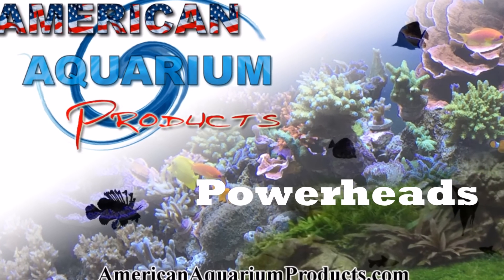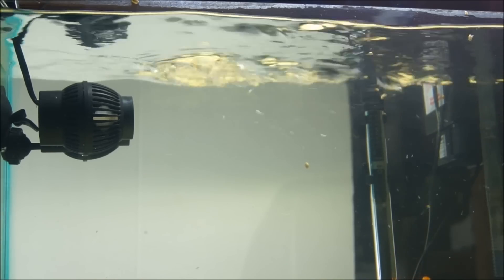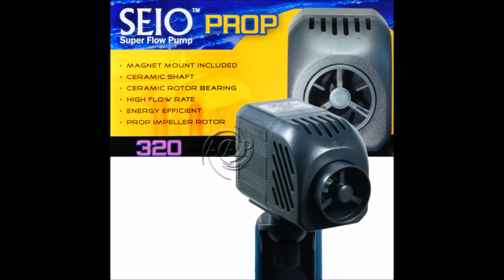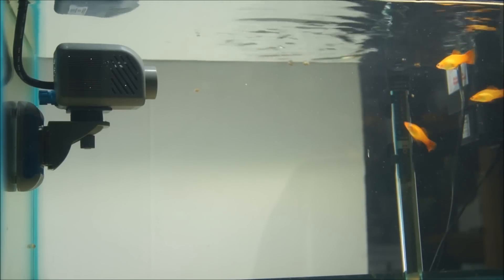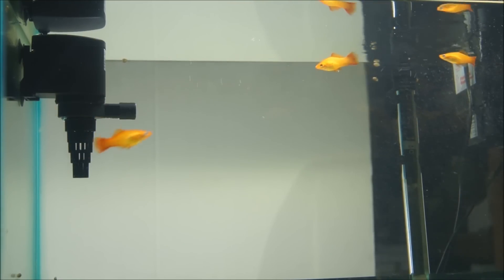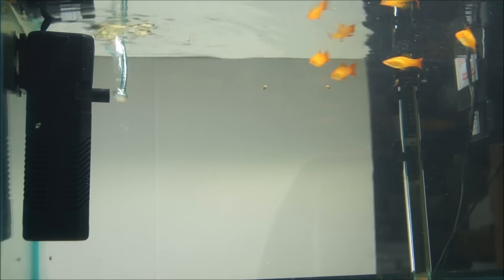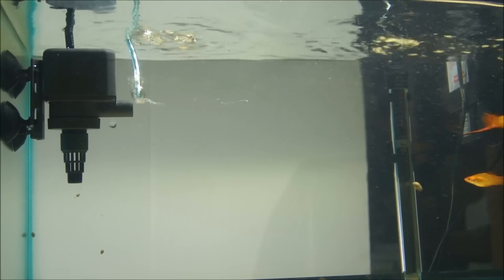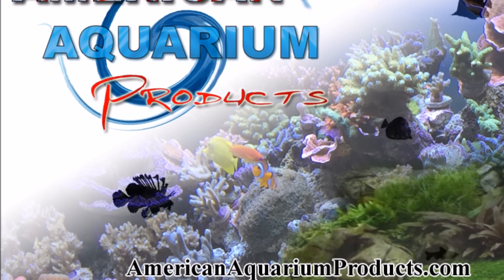Power Head Circulation Pumps- Flow Demo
20 US Gallon Long Aquarium - 30x12x12 inc
Reviewing different aquarium power head pumps about their flow and how the flow actually looks with affects on the water. This video is to help planted tank and reef keepers understand how much flow each pump provides. Hopefully, this video will help others determine how much flow they need for their tanks.

Combined Suggested Aquarium Turnover Rates (per hours):

Fresh
5 times for an average non-planted freshwater aquarium
2-5 times for an average planted freshwater aquarium
2-3 times Betta or Fish Fry Grow-Out aquariums
6-10 times for high bio load aquarium such as a "Monster Fish" aquarium- Also for packed planted aquarium for algae control.

Marine
8-10 times for an average fish only aquarium
10-12 times for an average FOWLR or very basic reef tank (FOWLR = Fish only with live rock)
14-20 times for an Advanced Reef Tank
With Acropora and Montipora coral, which are often at the top of the reef, these can require as high as 40-50 times per hour combined circulation!
DO NOT make the incorrect assumption that the wave activity at the top of the reef means corals, anemones, etc that live in more protected areas of the reef need the same flow rates as Acropora and Montipora corals.

Another video about flow: Power Head vs. Air Pump

Pumps reviewed in this video:

Propeller Pumps- Softer broad water flow rather than the
more harsh and directed flow of traditional Power Head Water Pumps.

SunSun JVP 102 - Adjustable Directional Propeller
1320 gph- 5000L/h
12 Watt
Suction Cup or Mag

SunSun JVP 201 - Adjustable Directional Propeller
1585 gph- 6000L/h
12 watt

Seio 320 - Adjustable Directional Propeller
4.5 watt
302 gph- 1200L/h
Mag

Seio 520 - Adjustable Directional Propeller
7.5 watt
530 gph- 2000L/h
Mag

SunSun JP-23- Directions Pump
16 watt
264 gph- 1000L/h
sponge
Includes Aeration/Air injection feature

SunSun HJ-752- Internal Submersible Powerhead Filters
10 watt
158 gph close to 600L/h
Spray Bar adapter
Sponge
Also comes in HJ-952 (210 gph)

Rio 1000 Pump
13 watt
271 gph/1030L/h
Adaptors
90 85 gph
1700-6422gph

Comes in 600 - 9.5 watt 200 gph
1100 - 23 watt 382 gph
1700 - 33 watt 642 gph

VorTech MP10 1500 gal 6,000 h/l
MP40- 450 gal 17000 h/l
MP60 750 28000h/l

Koralia Nano
Model:
(900-1600 L/H) (240-425 GPH)